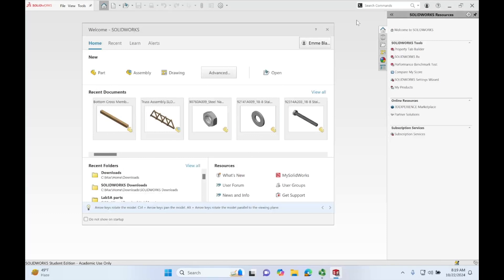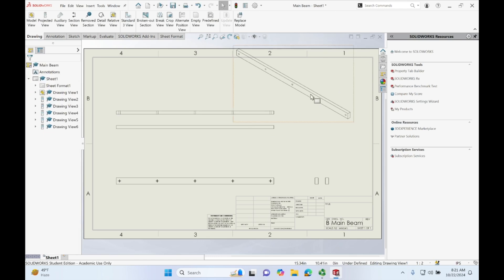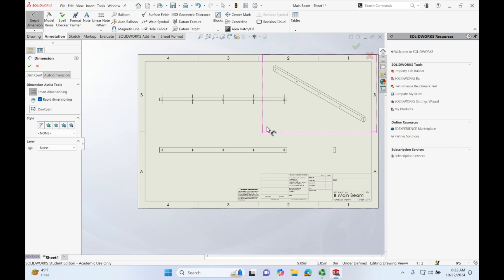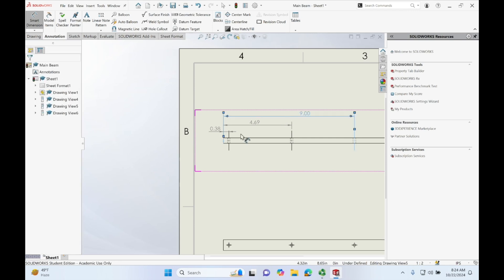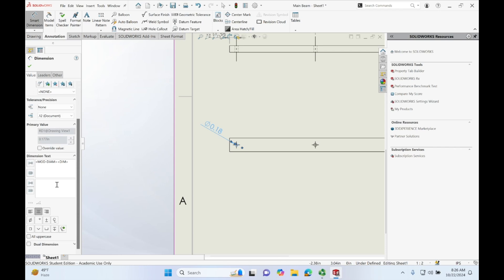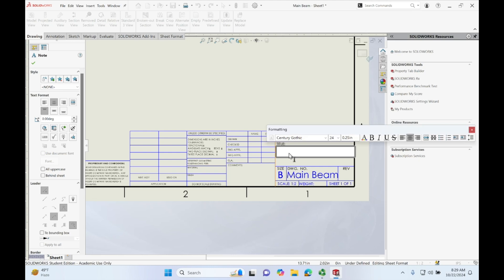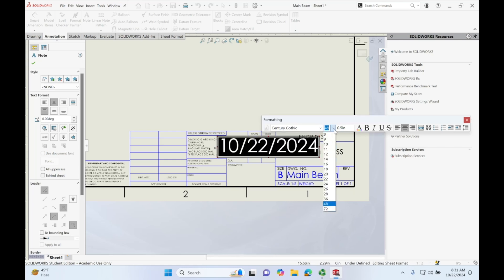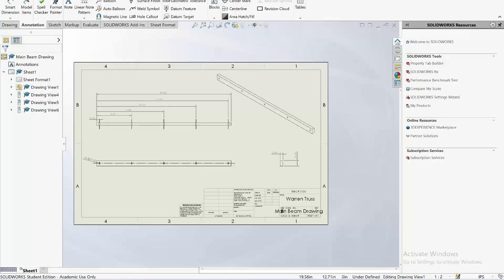SolidWorks Tutorial 4 - Making a Part Drawing